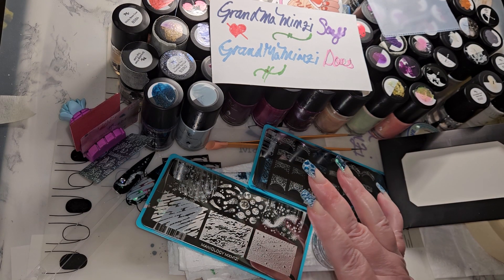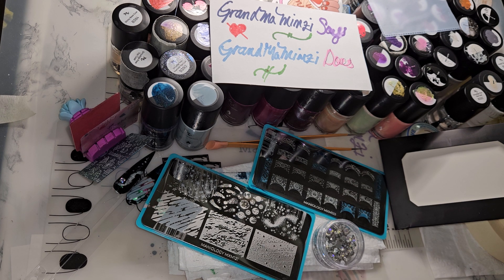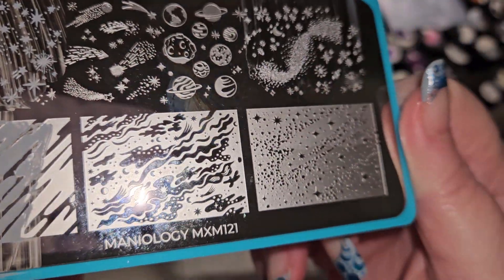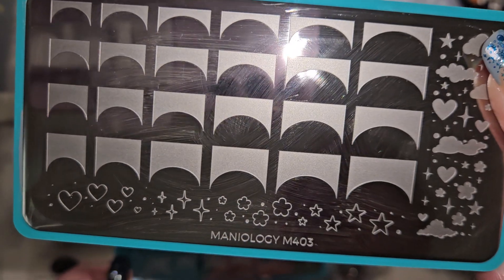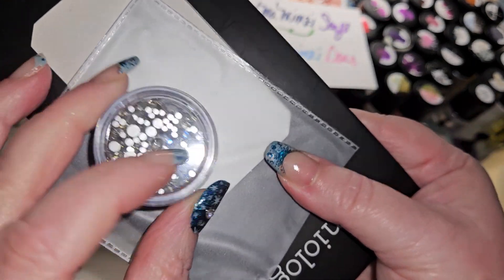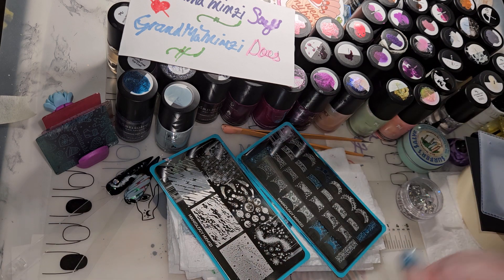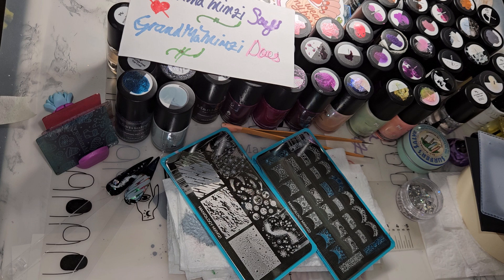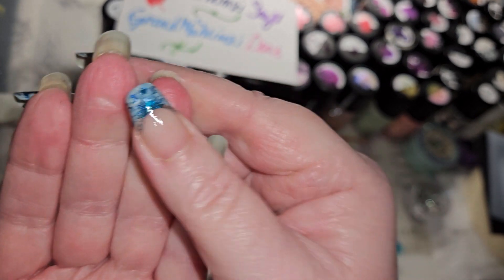I broke another nail and Nail Art using February 2024 MXM Subscription Items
I broke another nail after doing Nail Art using February 2024 MXM Subscription Items

Classique: Pardon My French (m052) French Tip Manicure Nail Plate

French Cloudscape (M403) - Nail Stamping Plate

Dual-Ended Pencil Stamper/Clean-Up Brush with Replacement Silicone Stamper Head